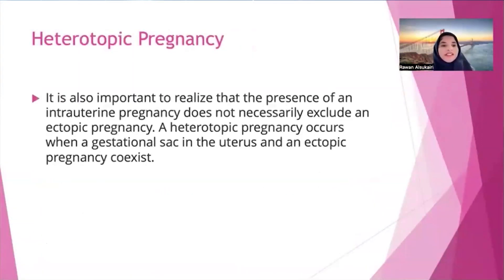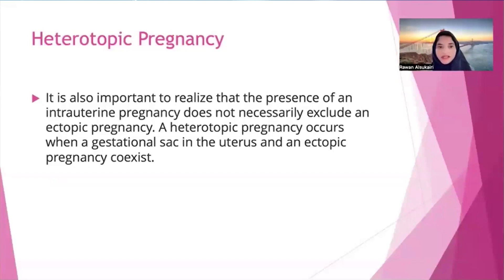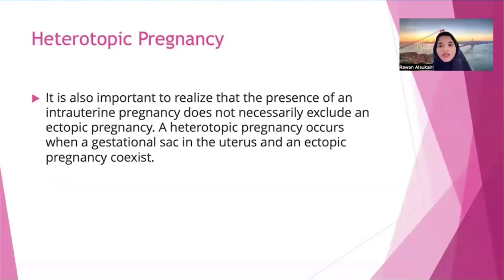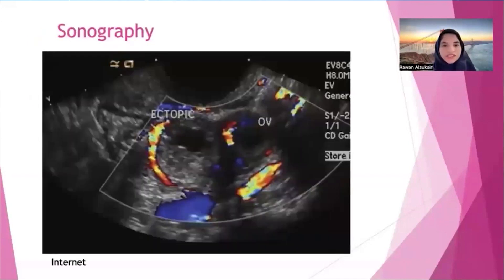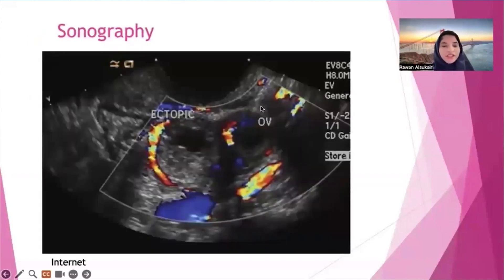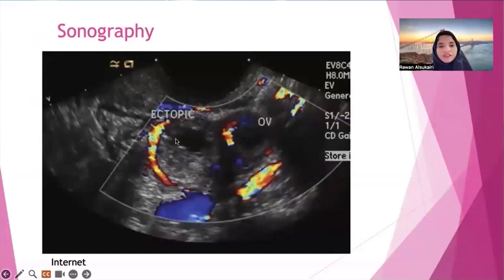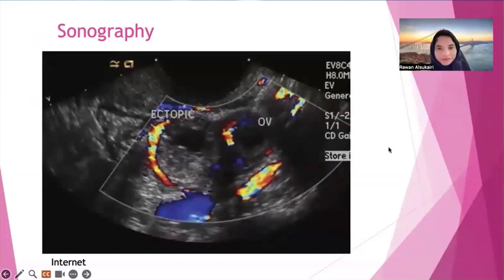POCUS Tip: Heterotopic Pregnancy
The presence of an intrauterine pregnancy doesn't rule out the possibility of a simultaneous ectopic pregnancy. Learn more in this short video tip.